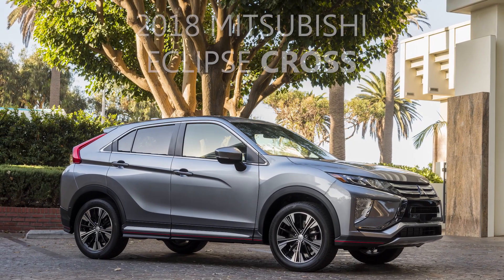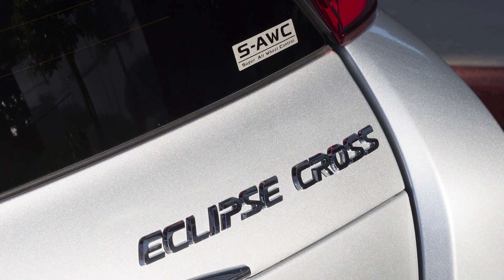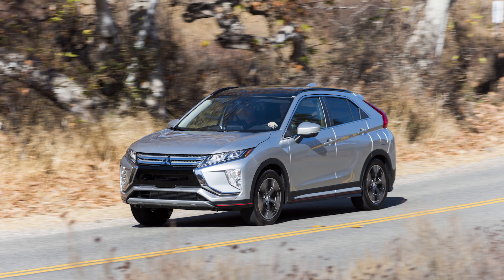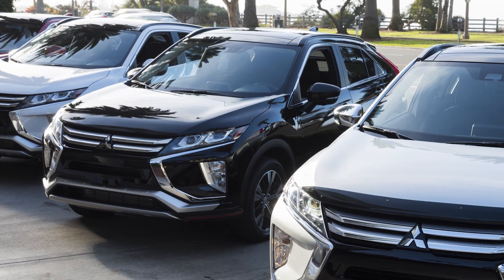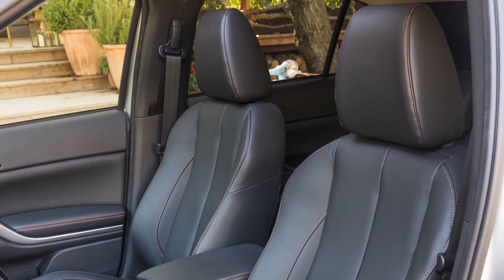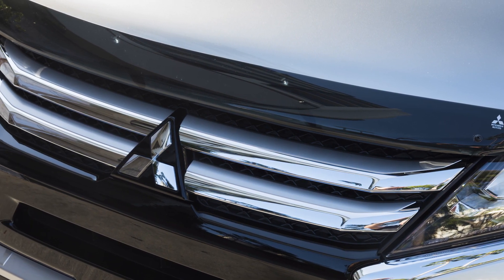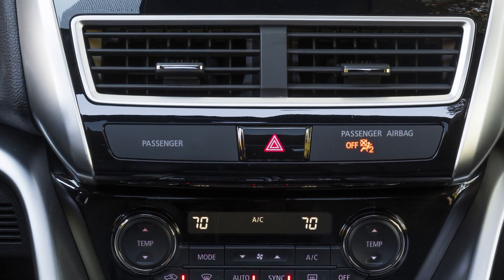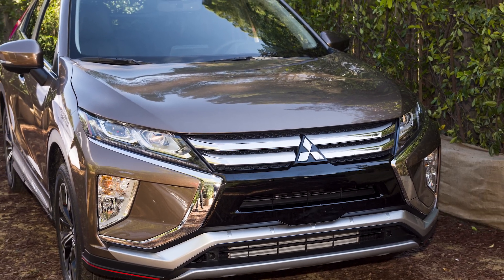2018 Mitsubishi Eclipse Cross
We agree that using the word "Eclipse" to describe a crossover from Mitsubishi is a little weird. But the vehicle itself is worth checking out. We like the quirky good looks, and the 2018 Eclipse Cross has a nice ride and some neat technology.